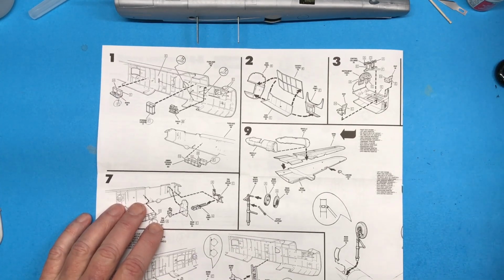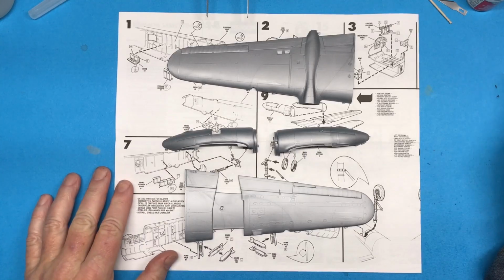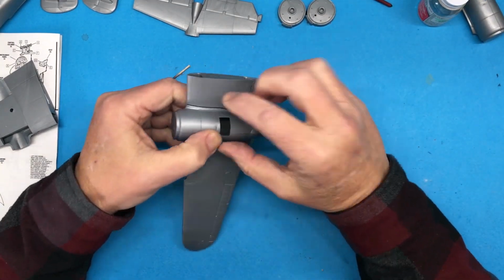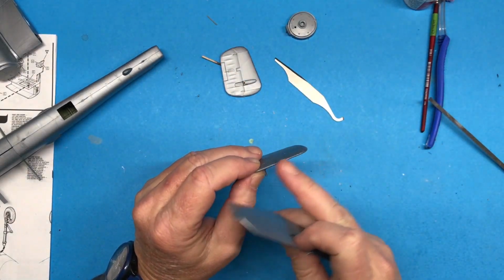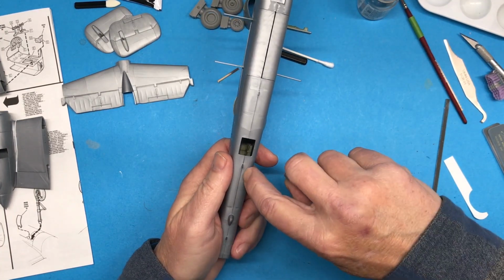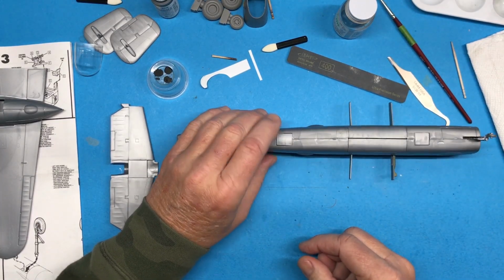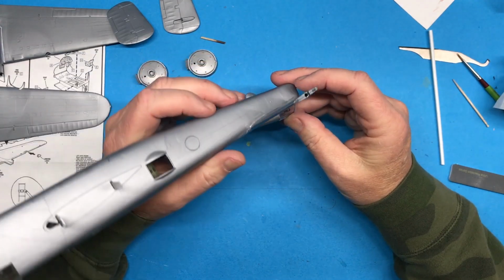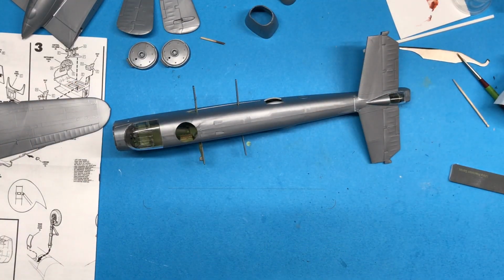Monogram 1/48 B-25J, Part 3 More Construction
Mo construction on de Monogram 1/48 B-25J